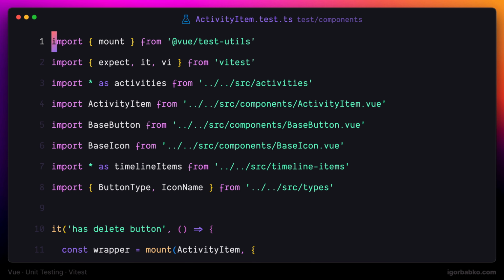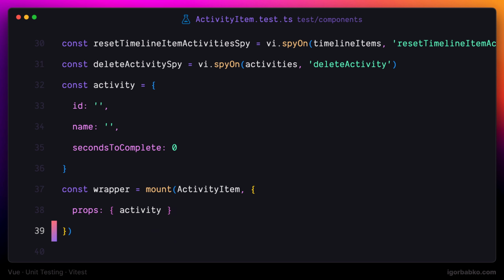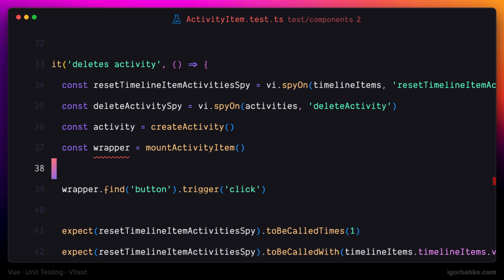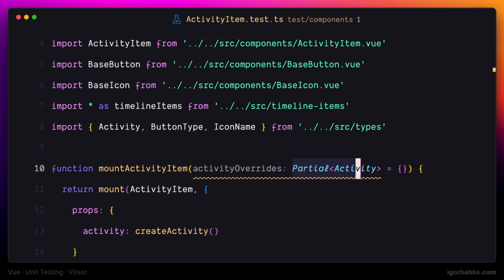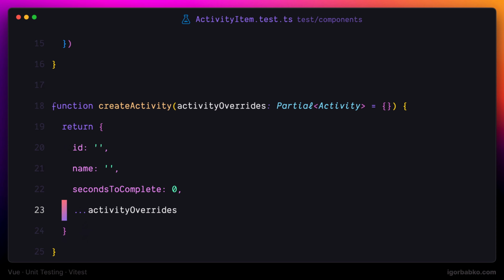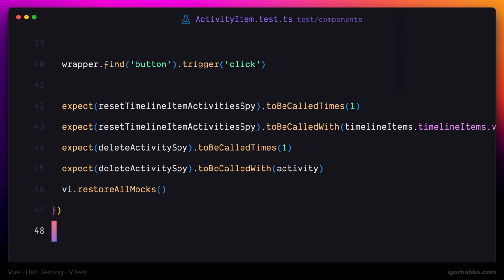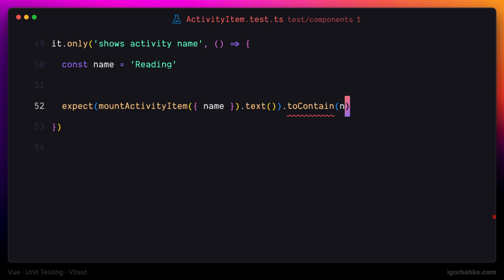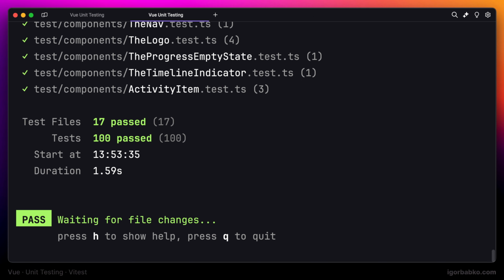Vue Unit Testing #23 - Activity item component test